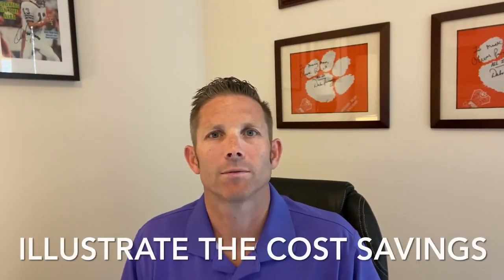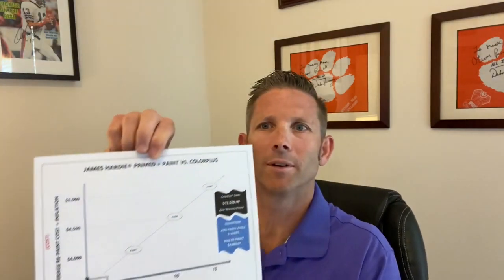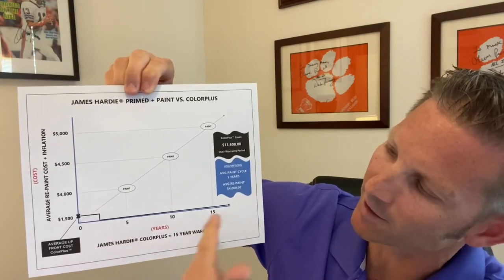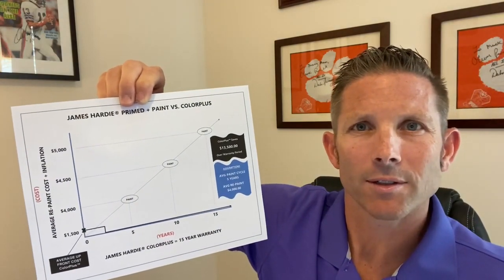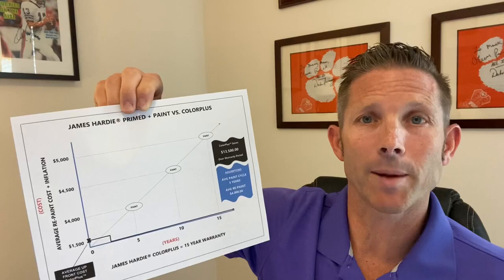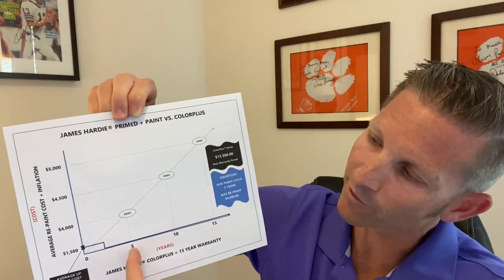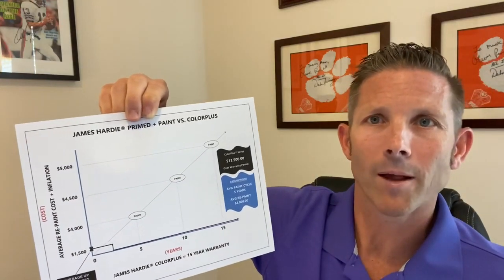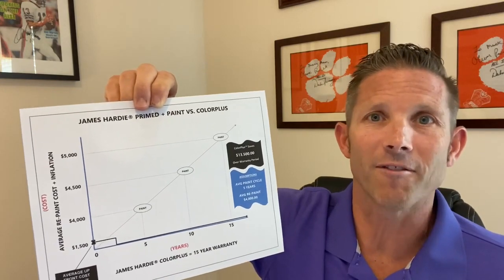Sales Training 📈 Use ROI and Cost vs Value to illustrate 📊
❓Do you help homeowners “see” the ROI using charts and graphs❓

👉 Today's video illustrates the cost savings over time for ColorPlus vs. Primed + Painting

👉 Use charts / graphs / illustrations like this to help your customers see the savings

👉 Show vs. say

👉 This graph works great

👉 Watch your results and average sales price increase

Happy $elling❗️

Happy Helping ❗️